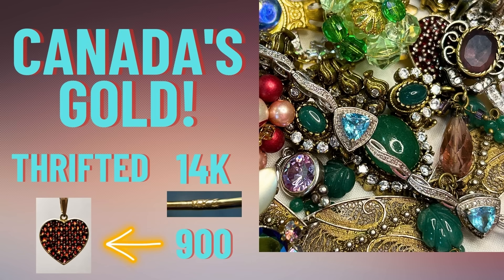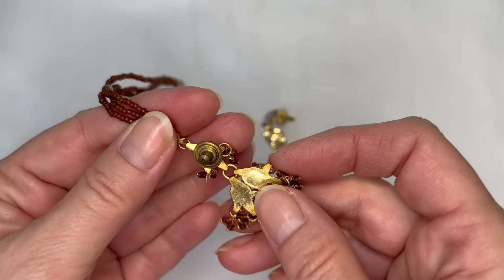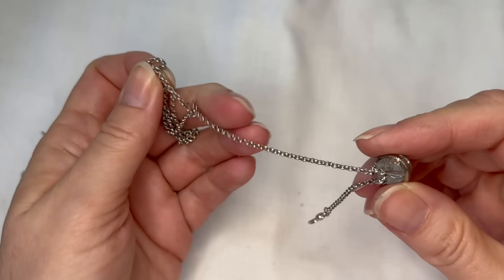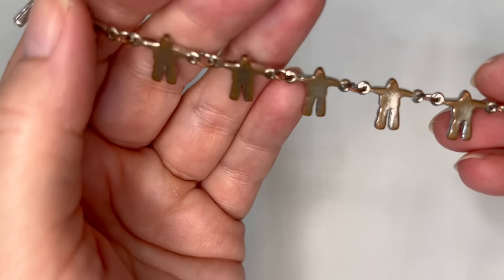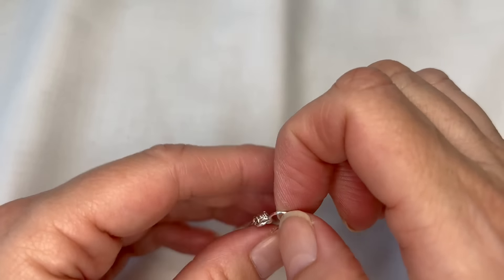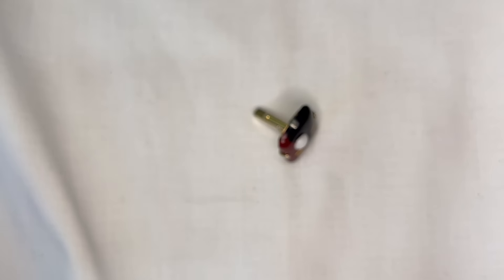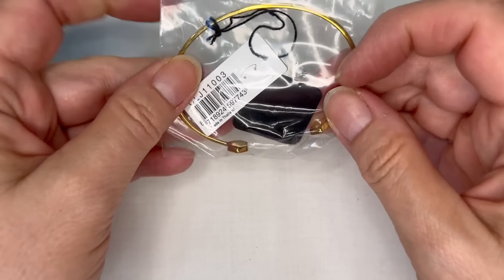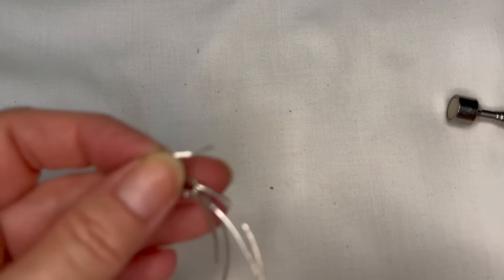Canada's Gold Thrifted Jewelry Unboxing!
Thrifted Jewelry Bag from Vancouver with 14K 10K 925 Gemstones!!